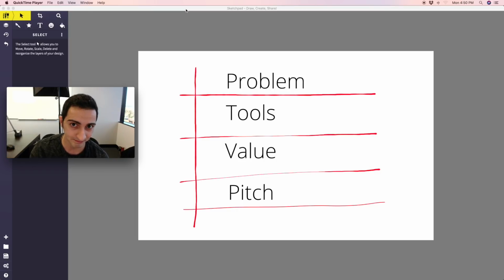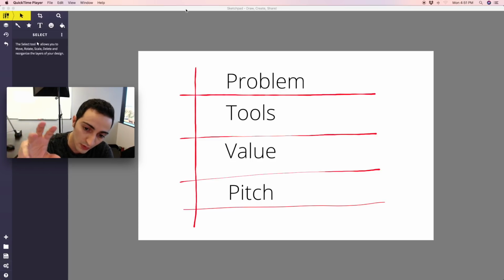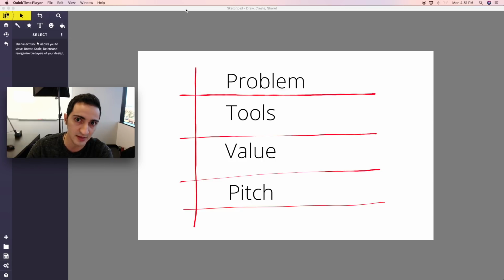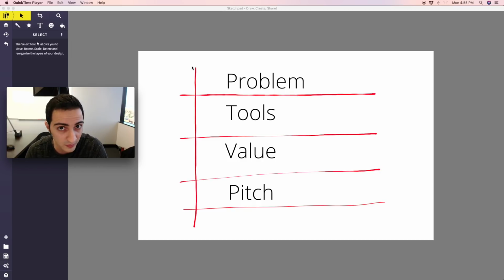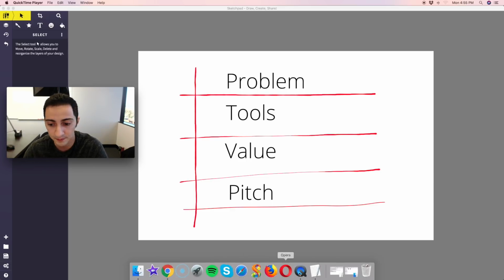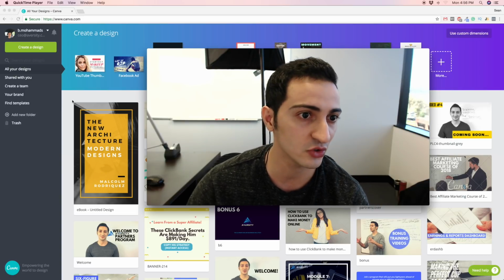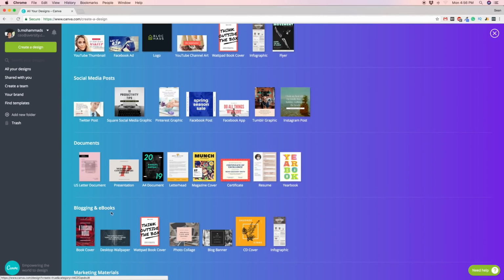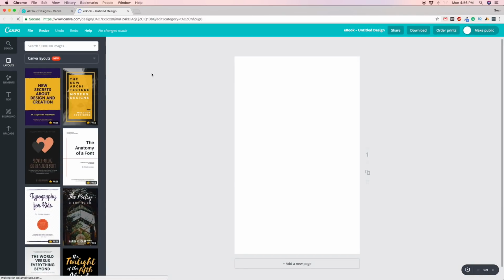How I Made $10,000 By Writing a 10 Page Free Ebook For My Sales Funnel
In today's video, I'll share an affiliate marketing trick that no one actually talks about on YouTube! In this video, I'll teach you to create high converting eBooks, give them away for free and make affiliate commissions with them.

You can use these eBooks in your affiliate marketing funnel, your sales funnel stages or even in your affiliate products to maximize your profits and sales.